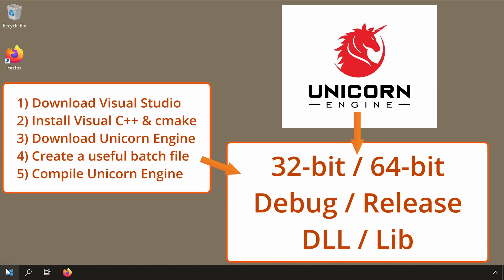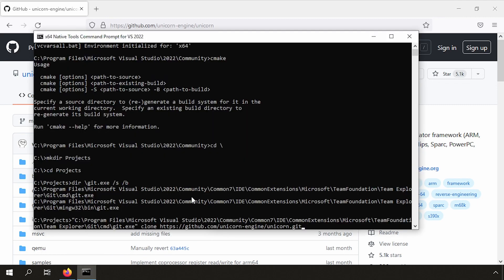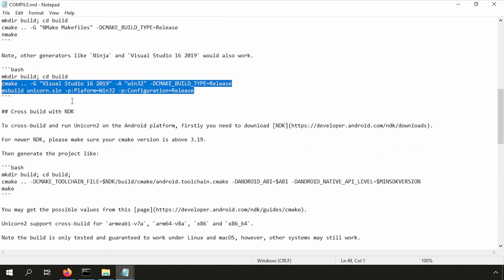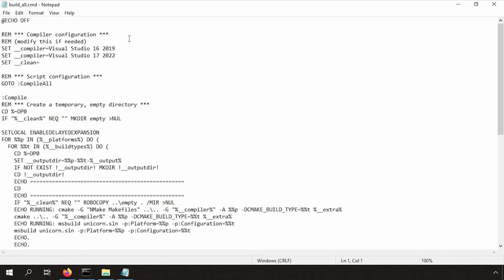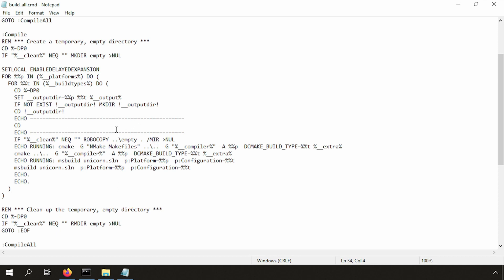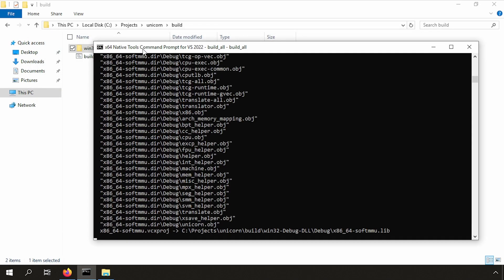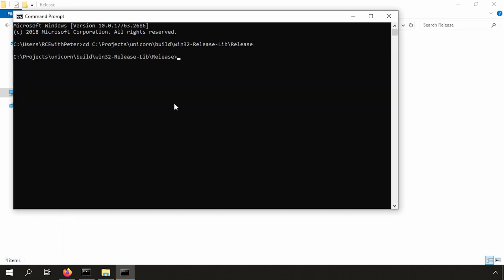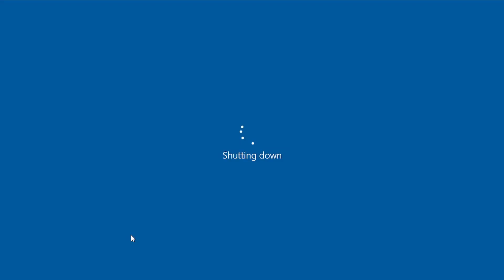Compiling Unicorn Engine on Windows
In this short video I show you how I compile/build Unicorn Engine. I prefer not to use the vcpkg package manager here, for more fine-grained control.

Timestamps of interest in this video:
00:00 Introduction & Download Visual Studio
00:12 Install Visual C++ & cmake
00:23 Download Unicorn Engine
02:00 Create a usefull Batch File
04:34 Compile Unicorn Engine